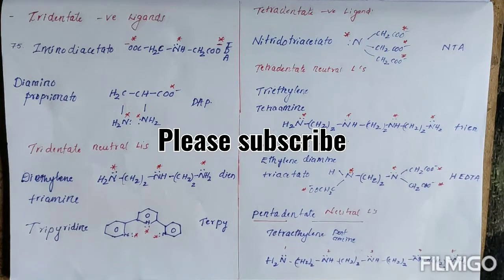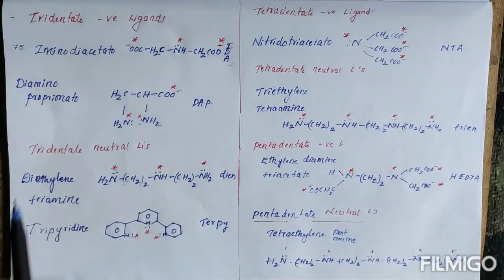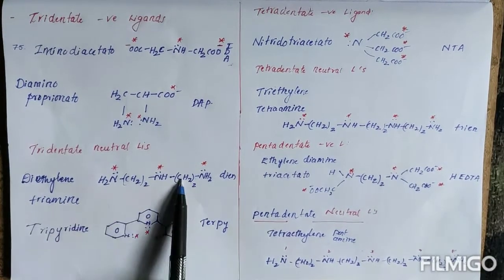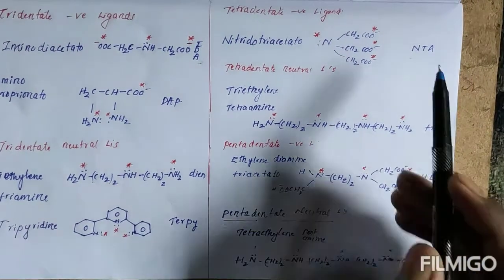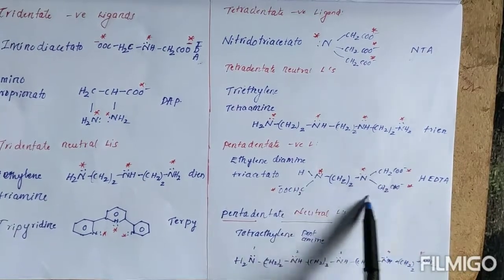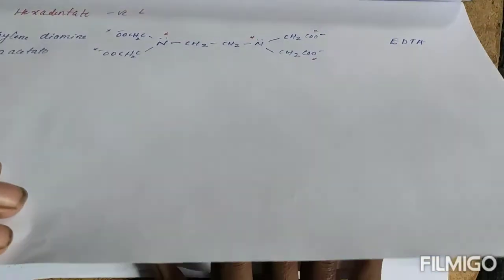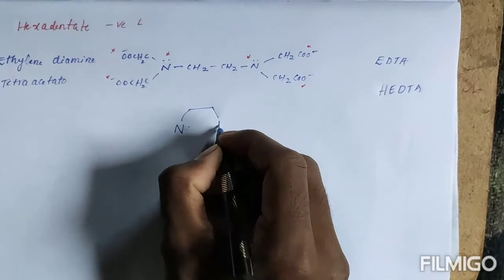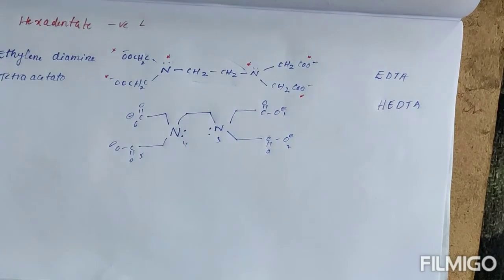Tri,tetra,penta,hexa dentate ligands.Coordination chemistry Lecture- 5 For CSIR NET GATE &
# Coordination chemistry.